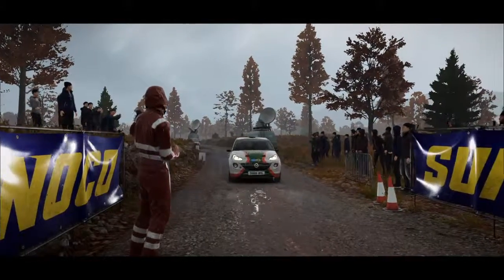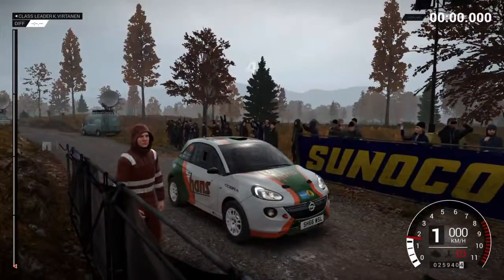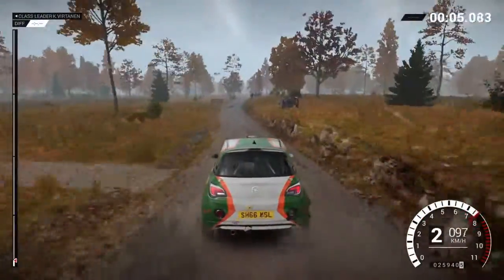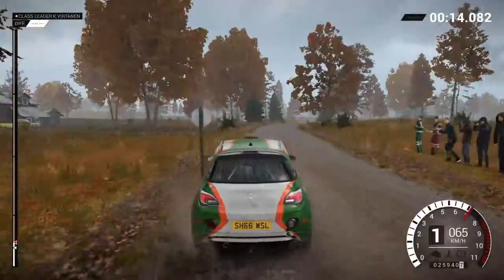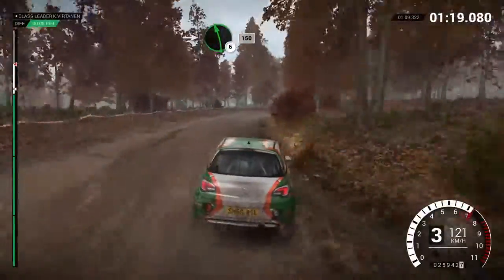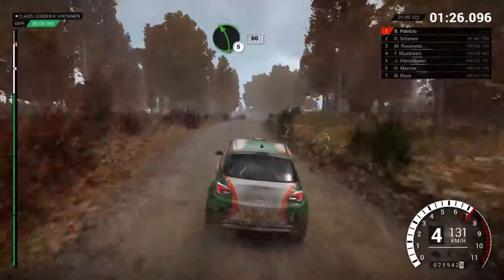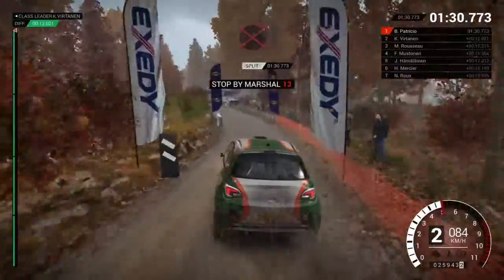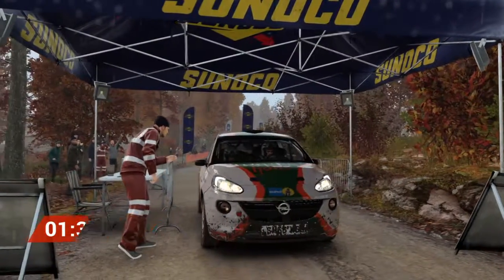Opel Adam powering through Michigan! | DiRT 4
DIRT 4